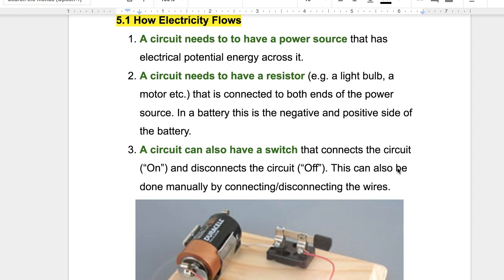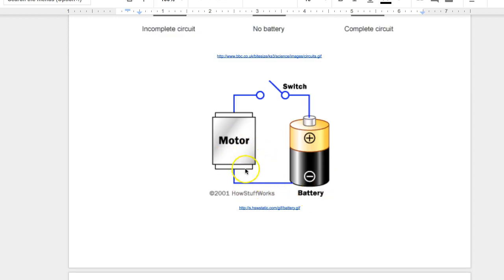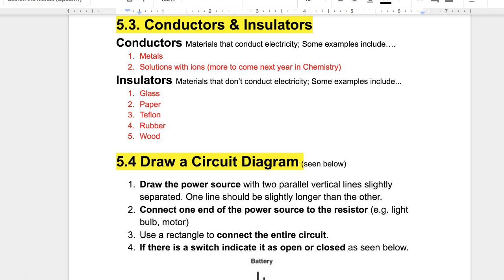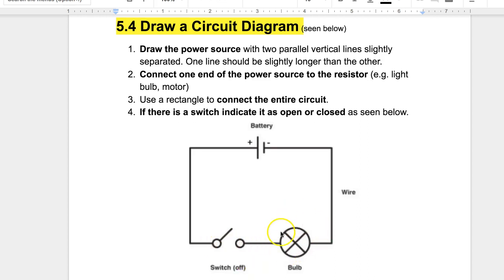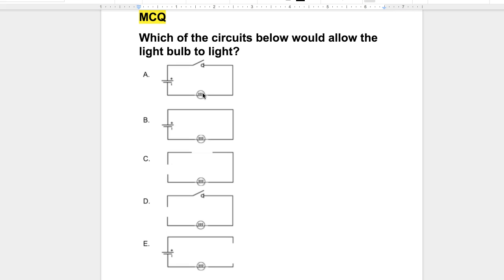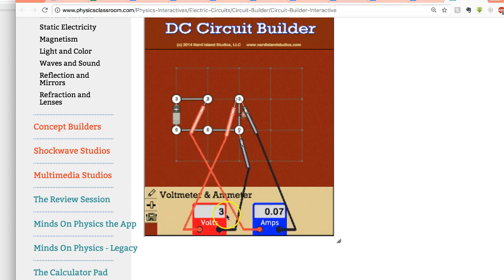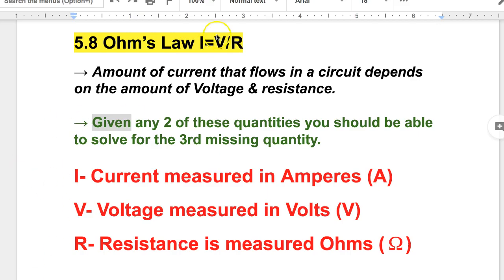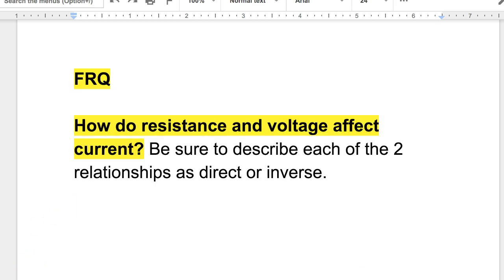Physics T5C1 Basic Circuits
Basic Circuit Diagrams and Ohm's Law